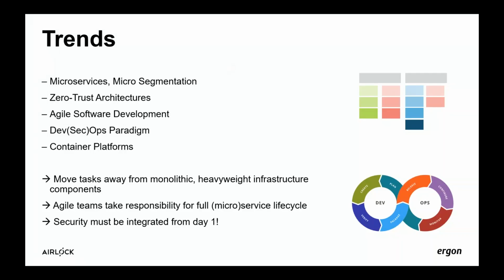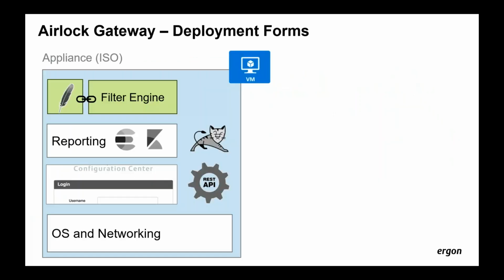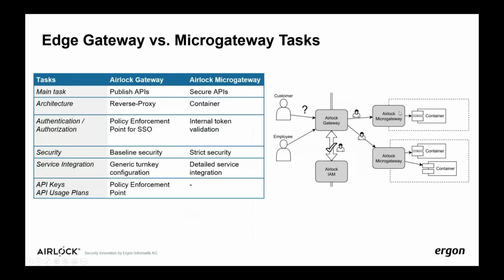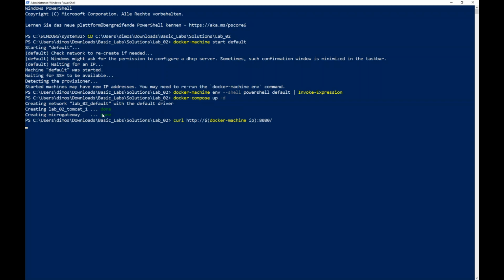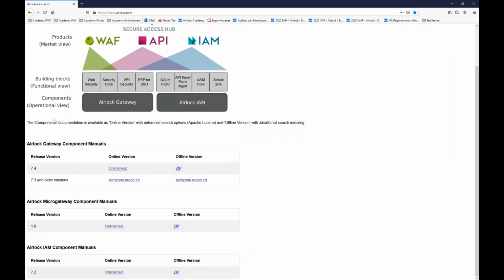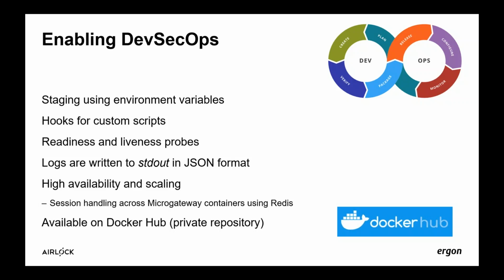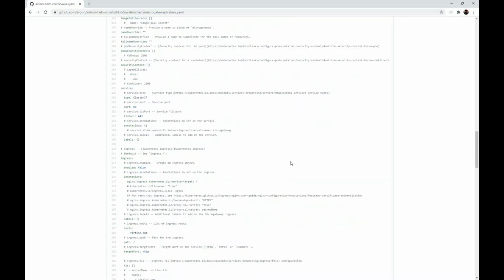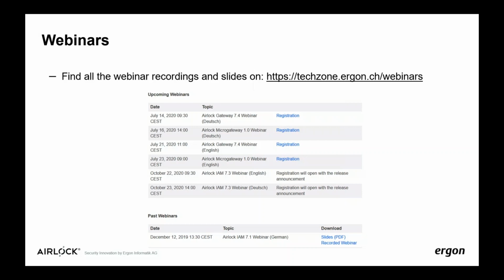2020 07 23 09 00 Airlock Microgateway 1 0 Webinar English Trim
Airlock Microgateway 1.0 Webinar of 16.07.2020

In this webinar we present the new Microgateway 1.0.